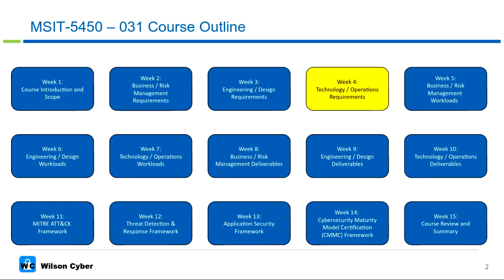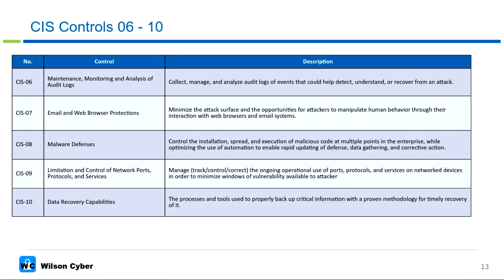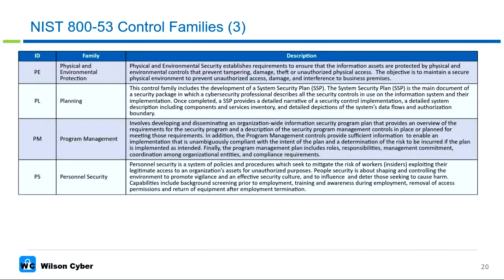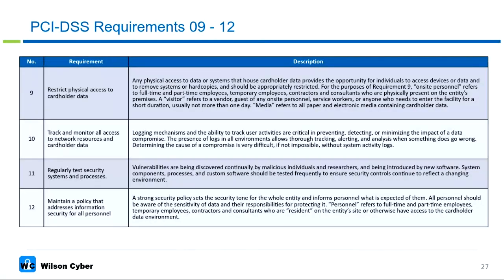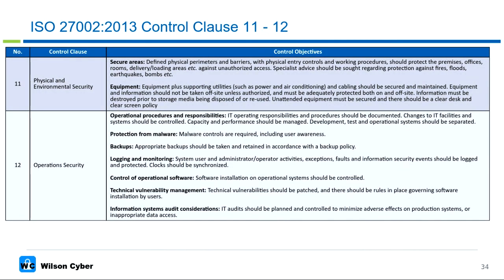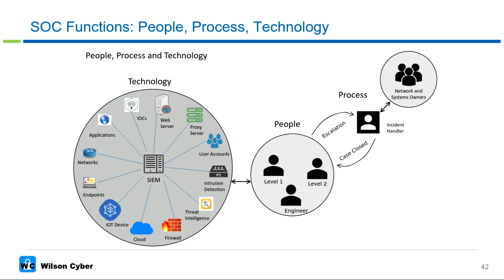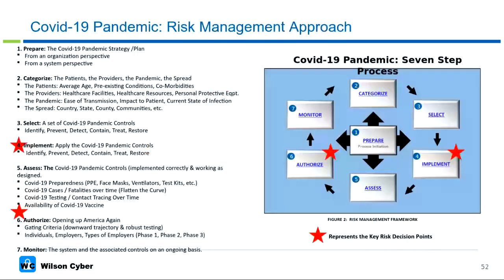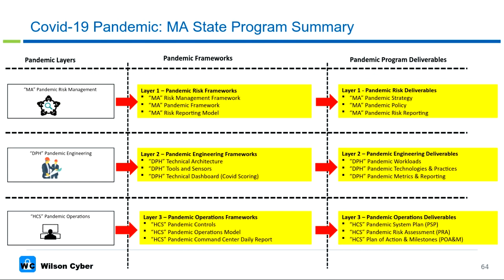MSIT 5450 - FA2020 - W4